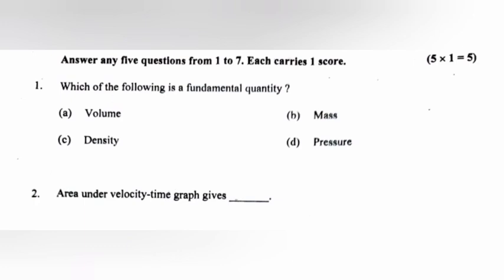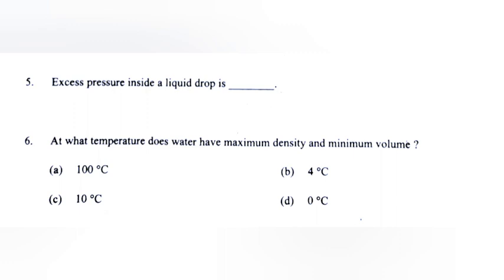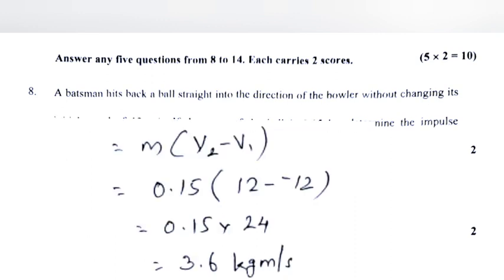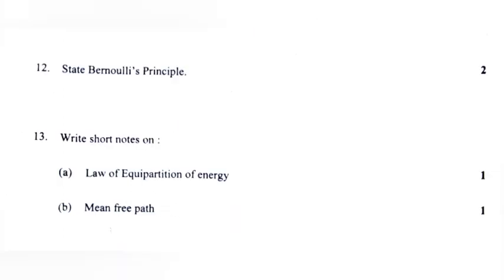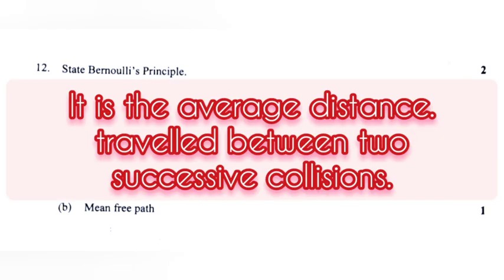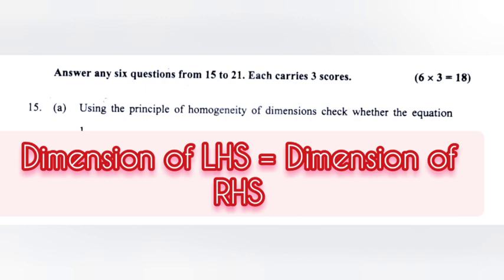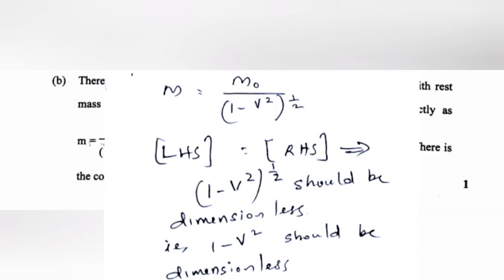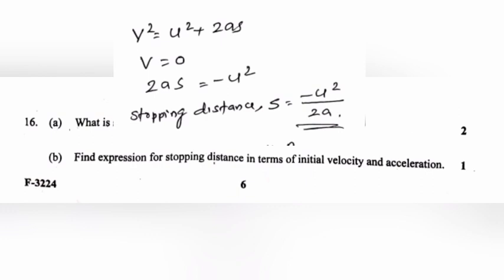Plus One Physics Improvement Exam 2023 Answer Key|Part- 1